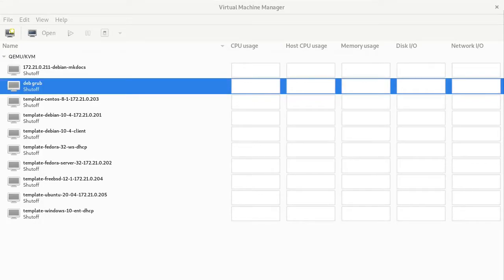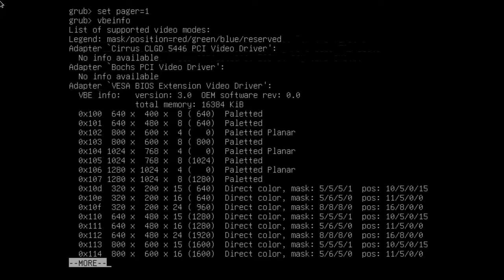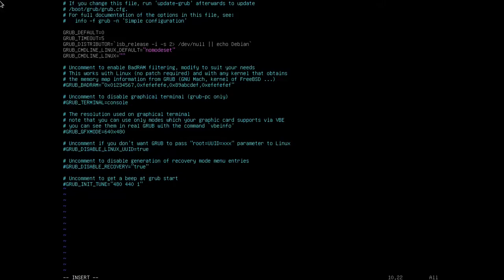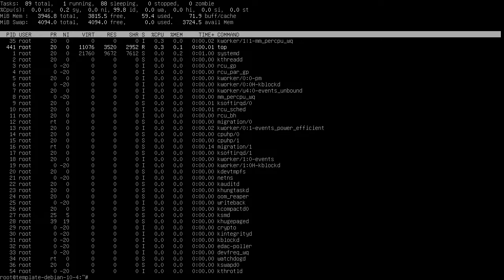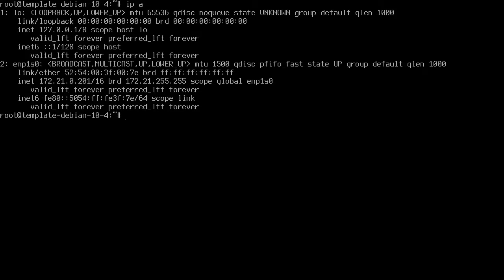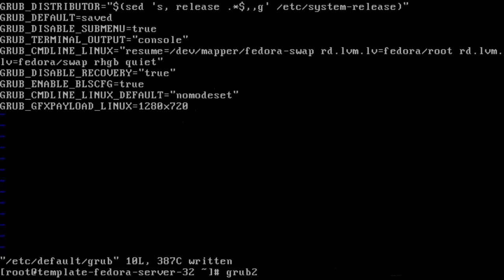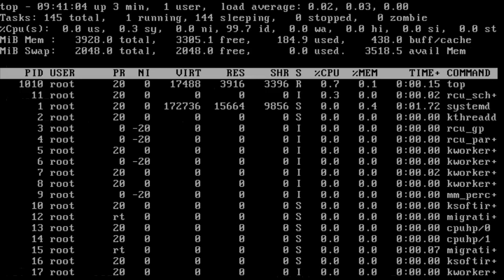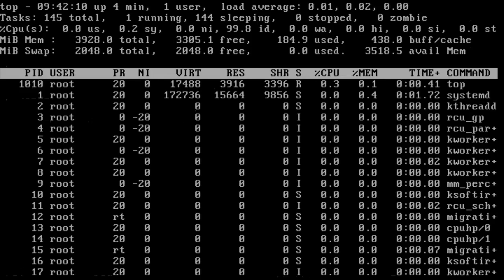GRUB Modification of Console Resolution and Font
This video shows how to modify a server console's resolution within GRUB and modify the font with dpkg-reconfigure.